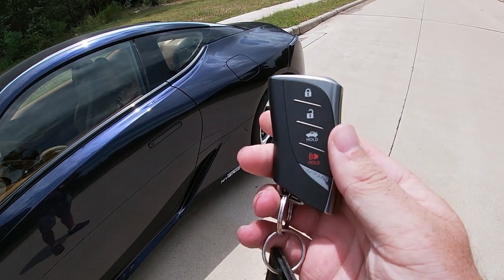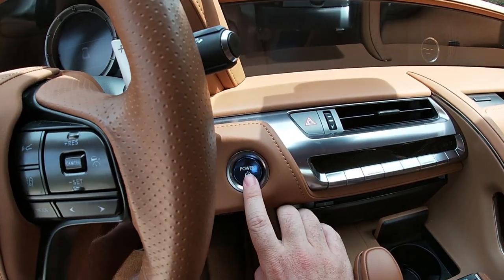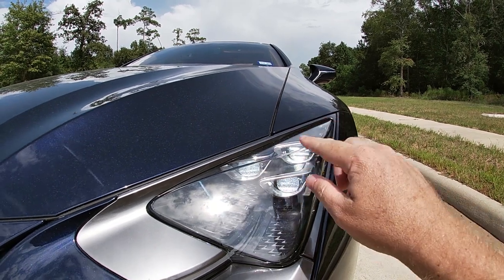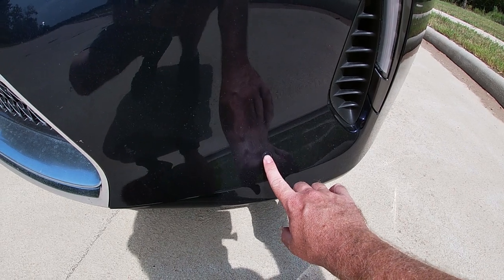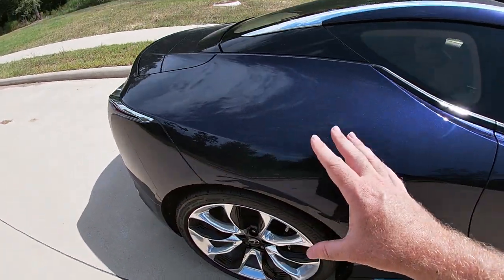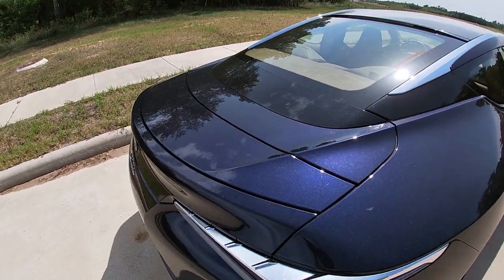2019 Lexus LC500h In-Depth Review & Drive || 6-Figures of Pure Hybrid Perfection!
Universal -- Vibe Tracks (feat. Youtube Music Library)

Comfort, Style, Performance and Luxury. These are all the necessary ingredients reserved for the very best of high end vehicles. So what happens when you want to take all those things and stuff them into a uniquely sculpted body for mass production...and make it a Hybrid? Enter the Lexus LC500h, a car that literally looks like it leaped straight off the pages of an artist's sketch book and straight into reality. To those who think that all hybrids are just buzzy, fuel efficient econoboxes, then you won't want to miss this one! So is this new LC worth its over $100K price tag? Watch the review to find out!